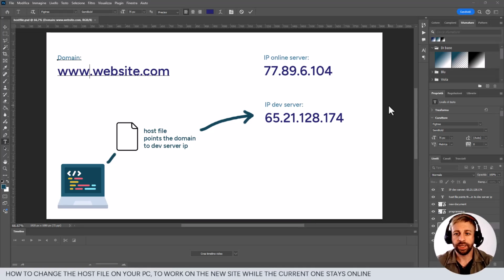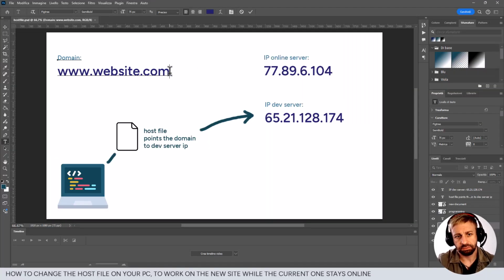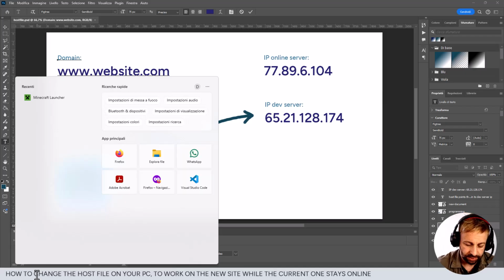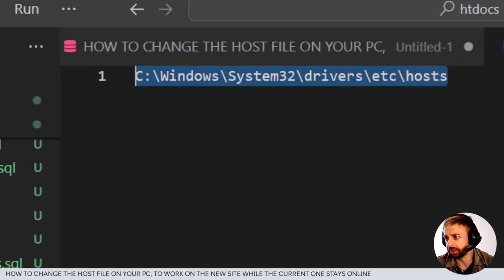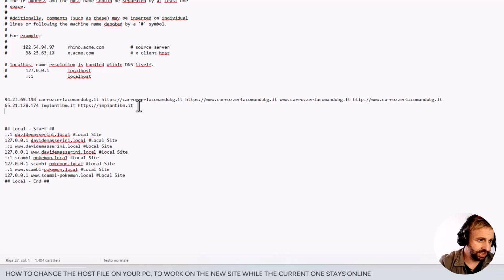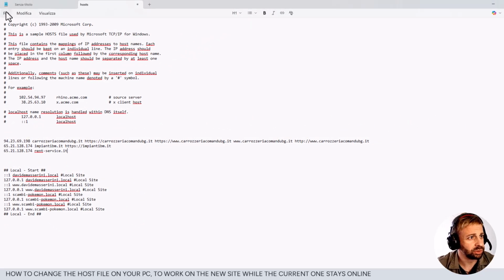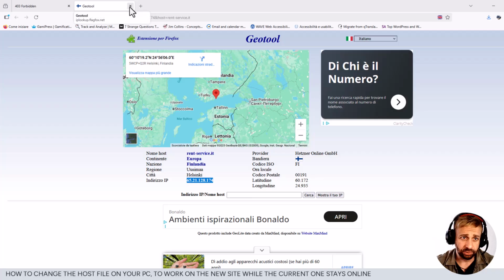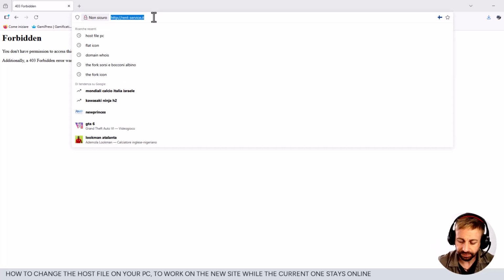Change hosts file to work on DEV site while the current stays online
In this tutorial, I’ll show you step by step how to edit your computer’s hosts file to point a domain name to a development server IP address.

This trick allows you to work on a new website or staging environment from your own device without affecting the live site. While the current website stays online for everyone else, you’ll be able to preview and test changes on the dev server — perfect for web designers, developers, and anyone managing client projects.

⏱ Sections of the video:

0:00 Why changing the hosts file
1:38 Open Notepad as Administrator
2:20 Open the hosts file from Notepad
3:30 Creating the rule matching the ip with the domain name
4:17 Seeing the website in the browser
5:09 Some caching issues, sometimes
6:05 Good to know before doing it

If you're a web designer or developer working on client projects, this is an essential skill for testing and deploying websites safely.

If you need a helpful company that will assist you during the web design process let me know. We are the joining element between the complex datacenter and hosting environment and the beginner web designer or website owner that just wants to focus on the building of his/her website and leave aside the technical parts.